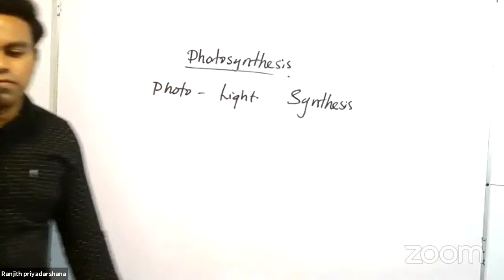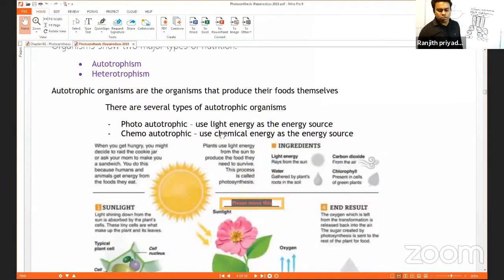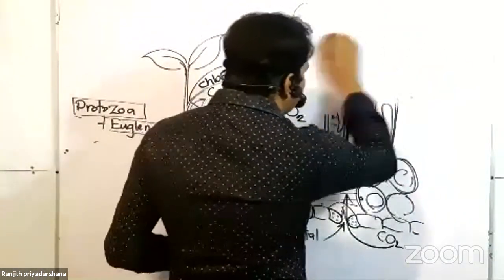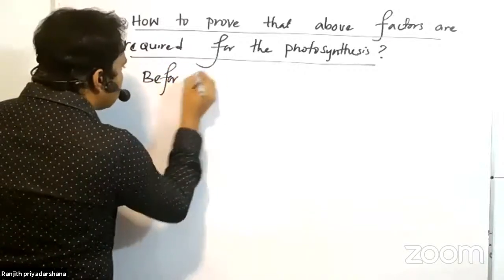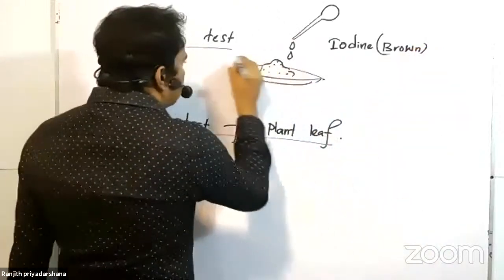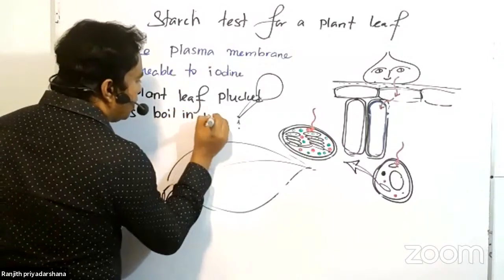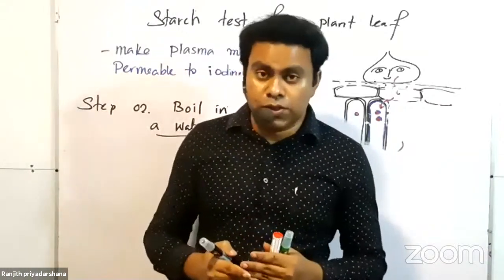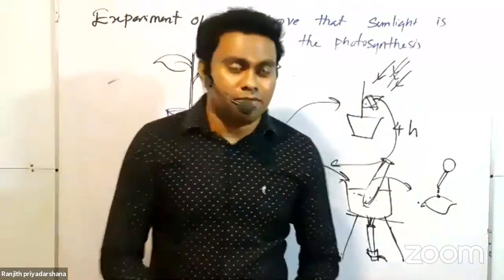Photosynthesis grade 11 lesson 02 session 01